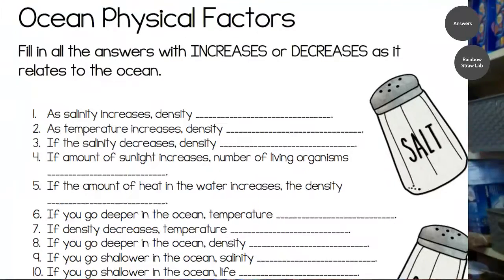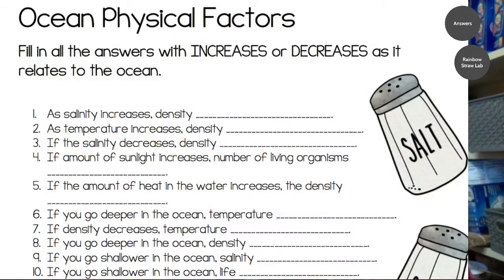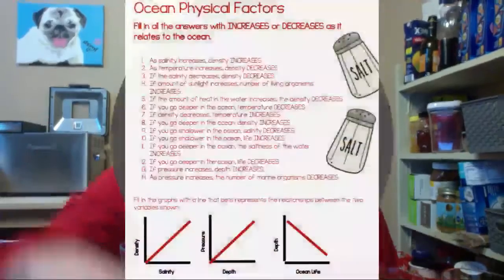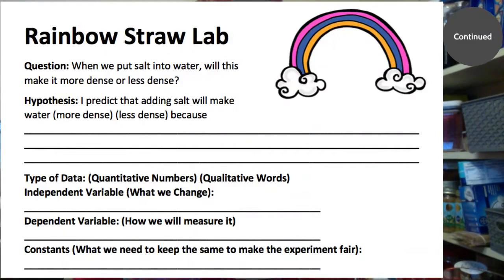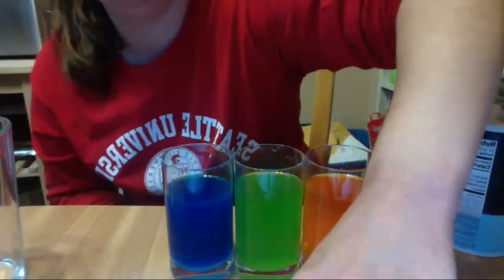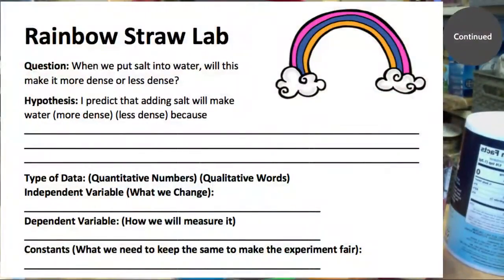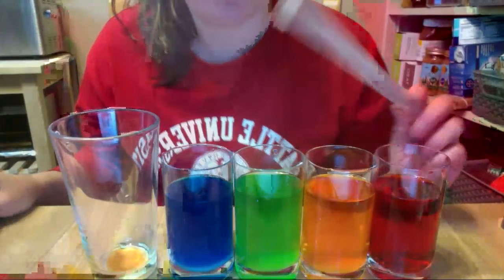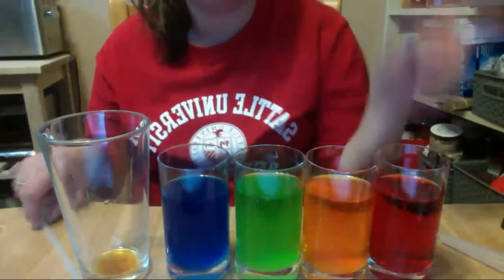SCIENCE: Wednesday April 29, COVID 19 (Rainbow Straw Lab)